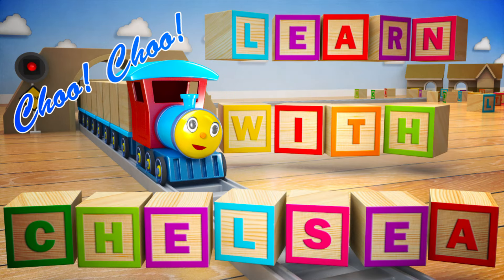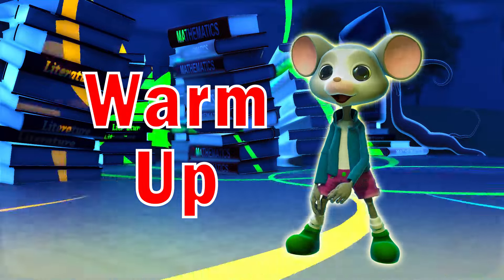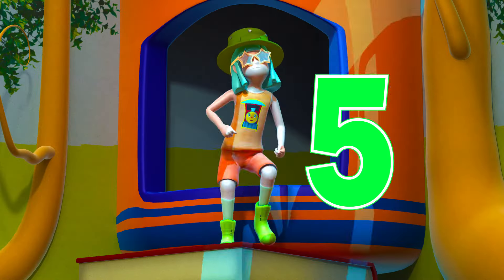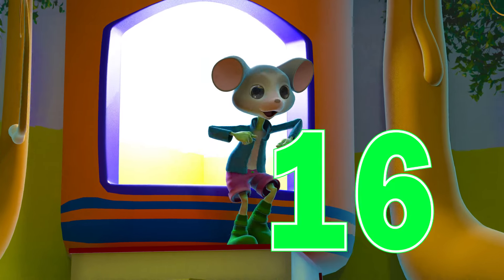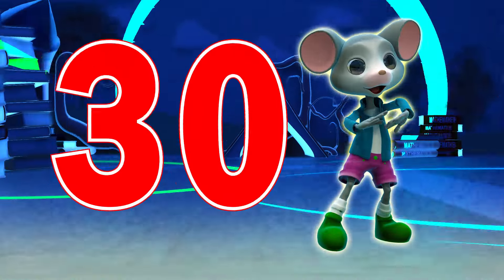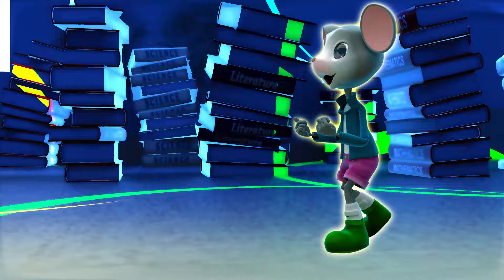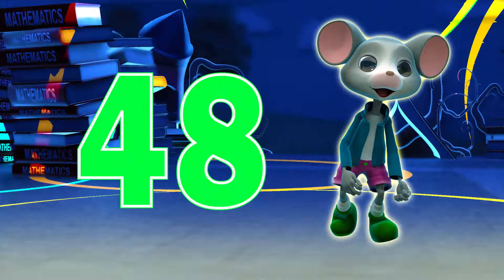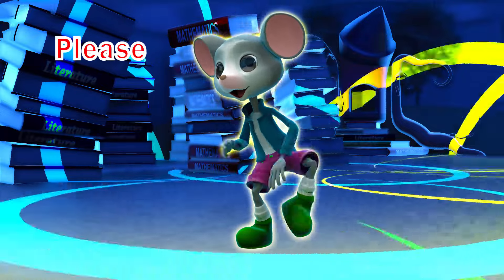Dance N Learn-Count 1 To 50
Learn to count 1 to 50 while dancing.